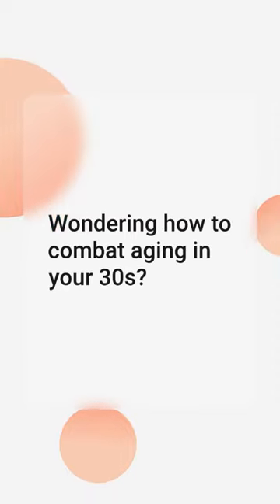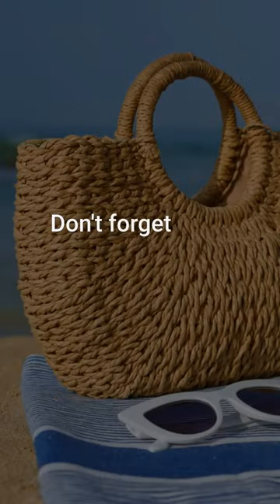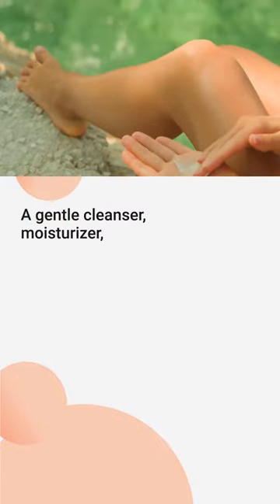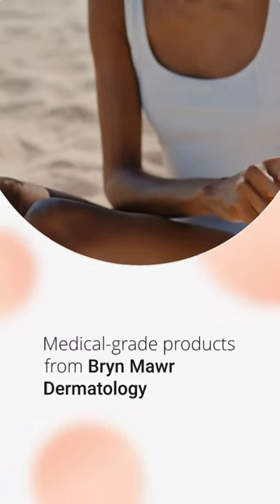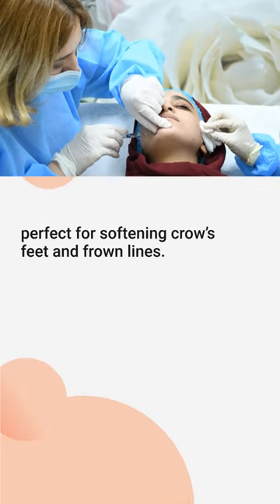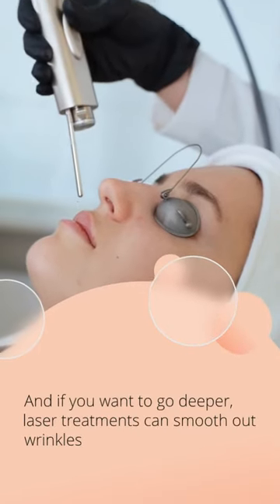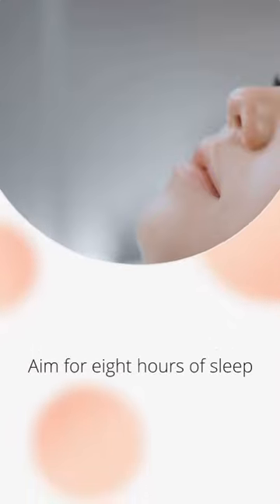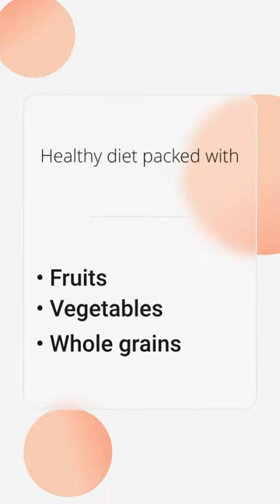Combat Aging in Your 30s Essential Tips for Youthful Skin Anti Aging Secrets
Wondering how to combat aging in your 30s? Discover essential tips to maintain youthful skin and a radiant glow! 🌟✨ From skincare routines to lifestyle changes, we've got you covered. Watch now to embrace your best self at any age! 💖🧴🧖‍♀️

What is Buzztify
@We make videos that empower others through healthcare, beauty, self care, and vlogs to be the perfect image of yourself. We share Healthcare, Beautycare & Technology pro tips and guide for you.

On this platform you can hear about skincare, practical beauty tips, life styling and my progress towards mental and physical health maximization.